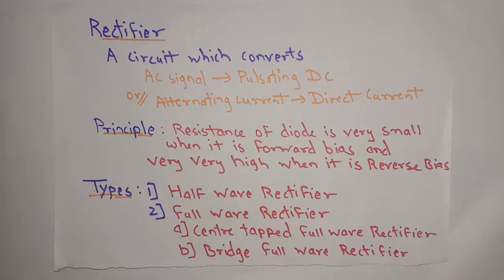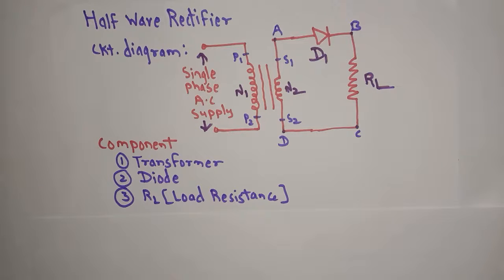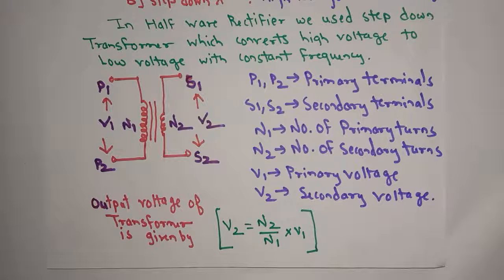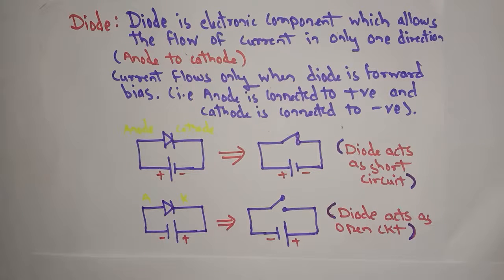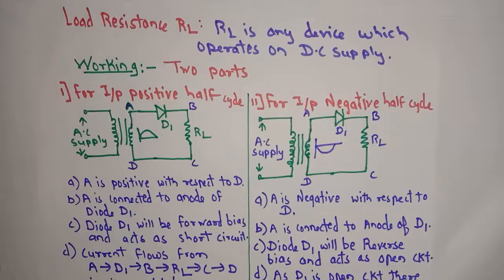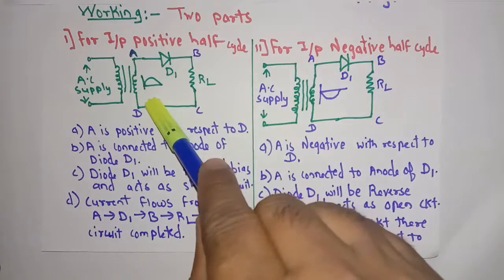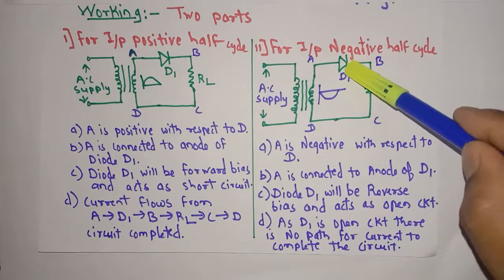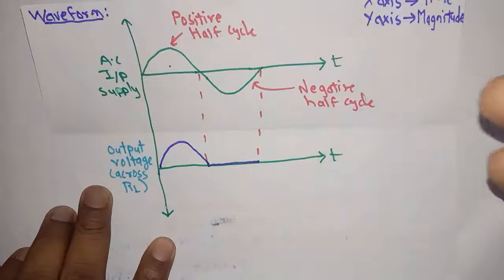Half Wave Rectifier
Type of Rectifiers